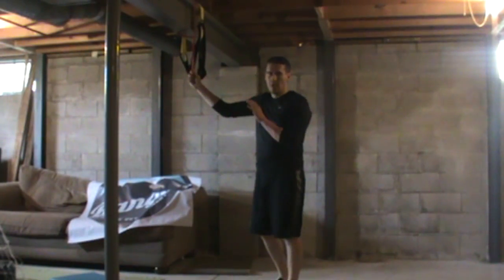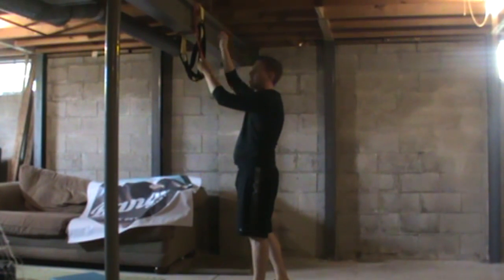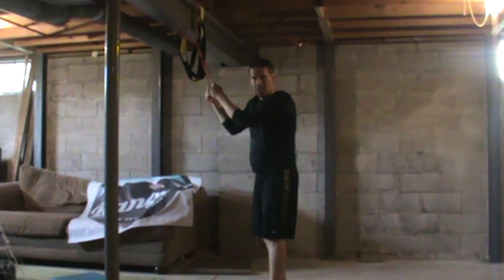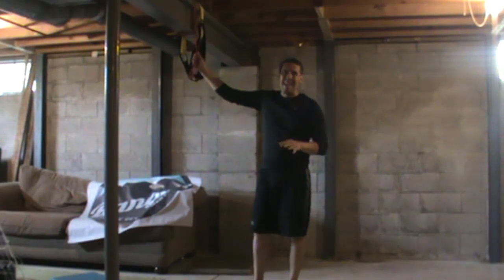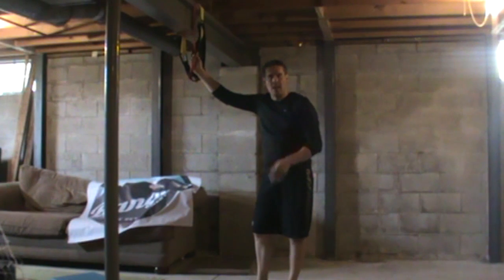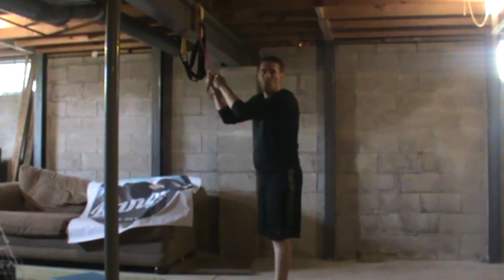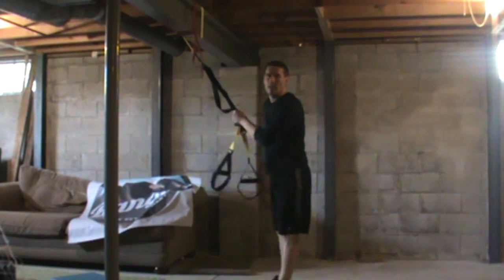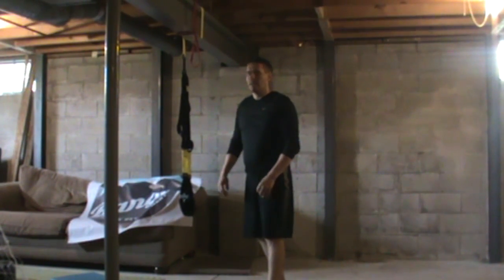Assisted Squat Jump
This video is about Power